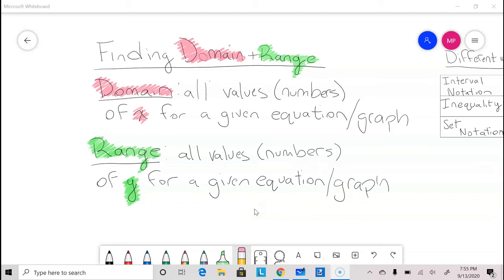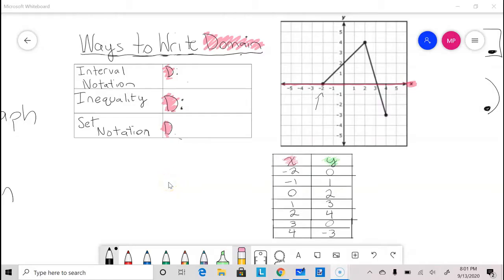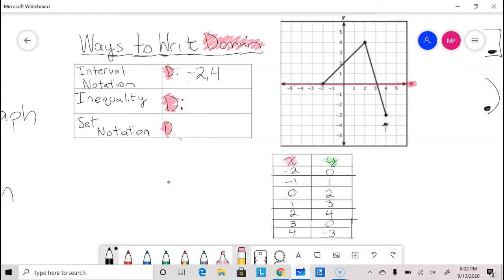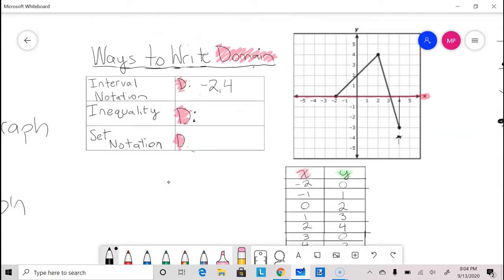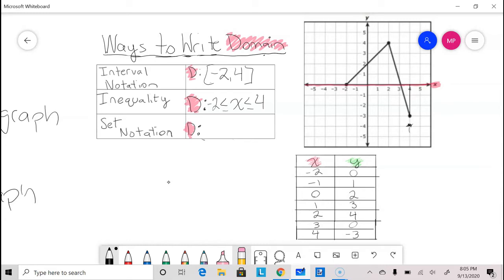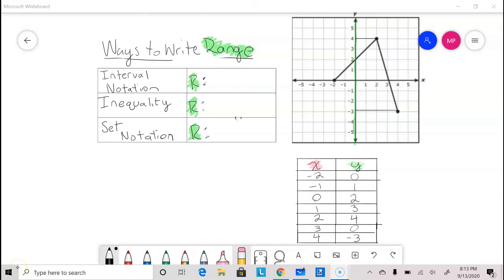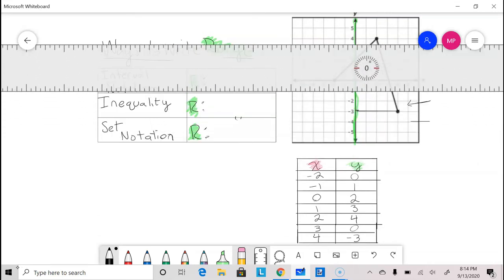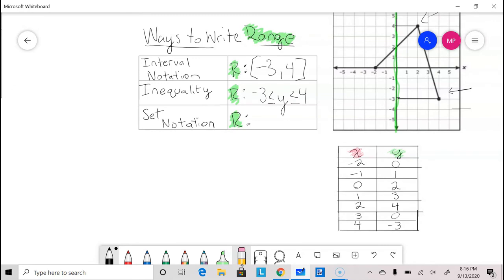Domain and Range Intro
Unit 1 Intro to Domain and Range